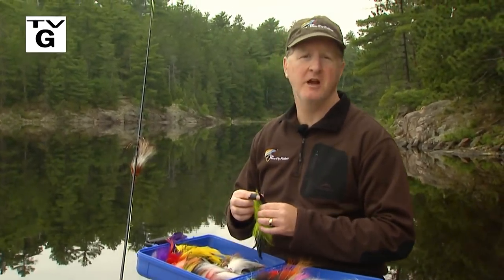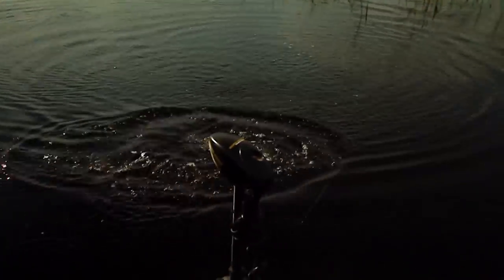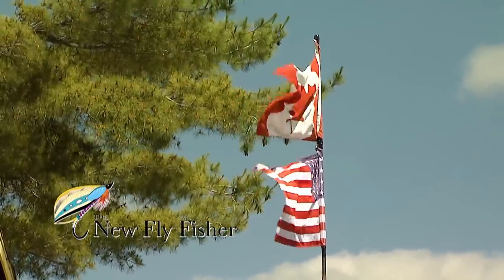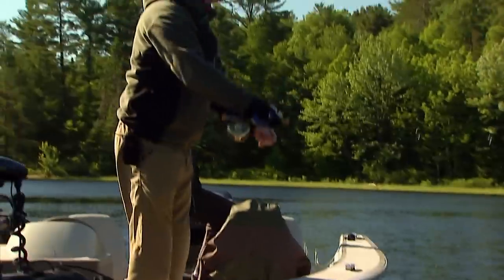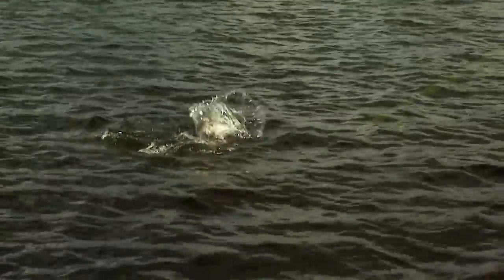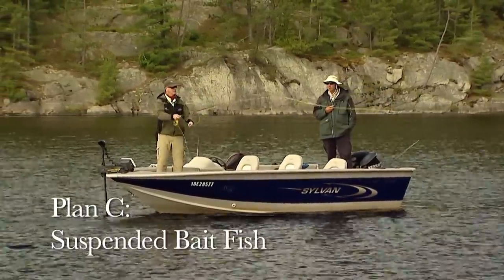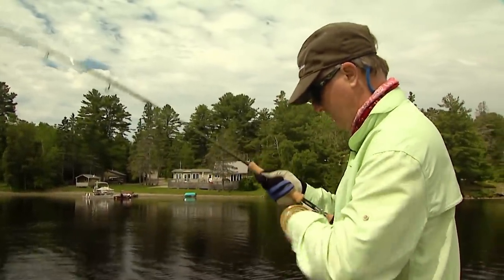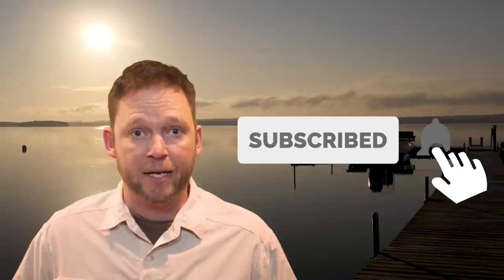French River Musky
Musky are one of the most challenging freshwater fish to catch. On a fly rod it is even more difficult. In this special video Colin McKeown joins professional Musky Guide Andy Pappas to fly fish the French River for musky. It is late June and the Musky are feeding heavily, the key is to locate them and present the right fly with the correct retrieve to trigger a bite. Great show with lots of information, patterns and excitement!